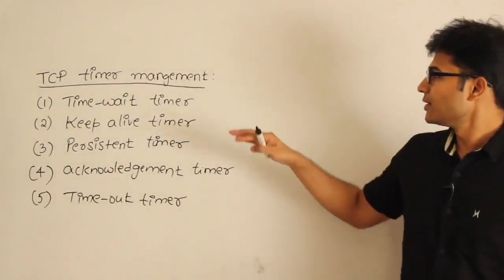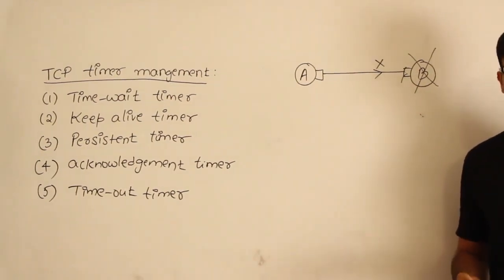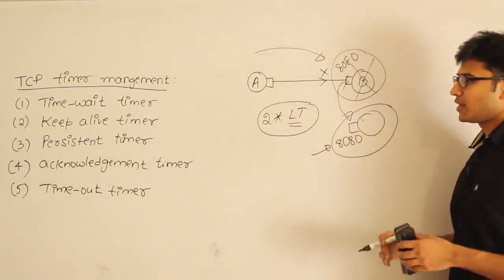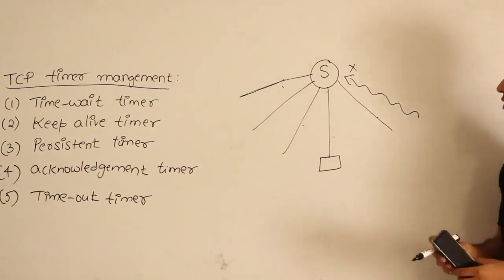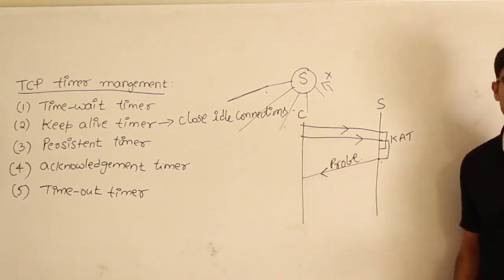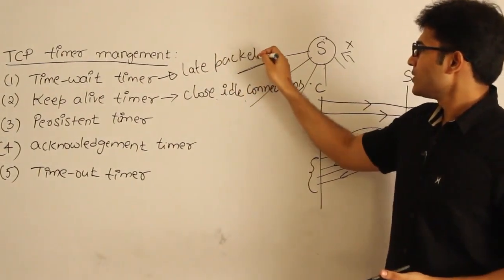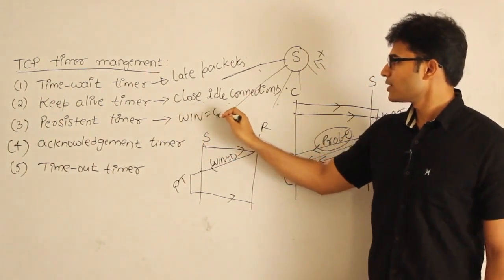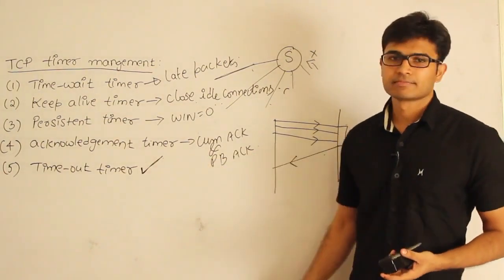20 TCP timer management